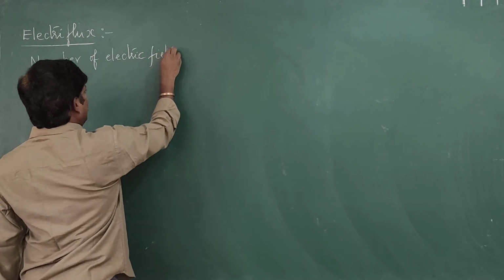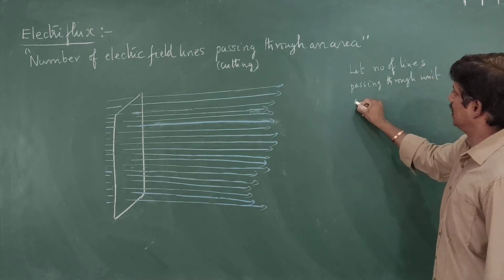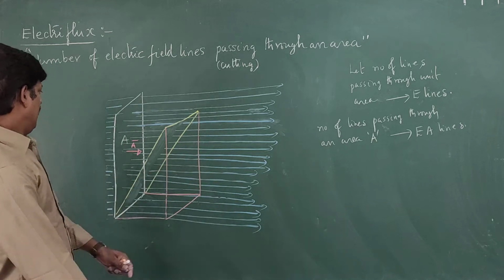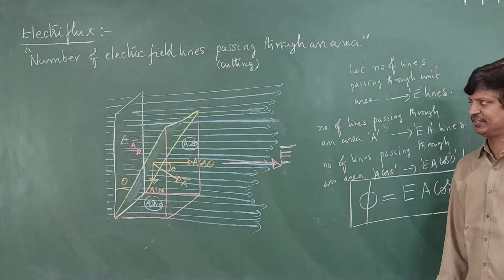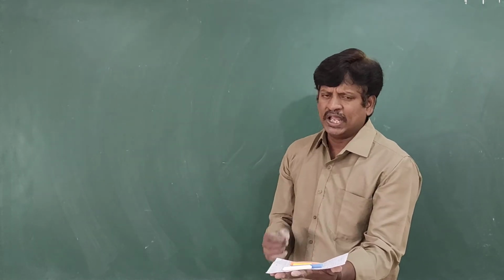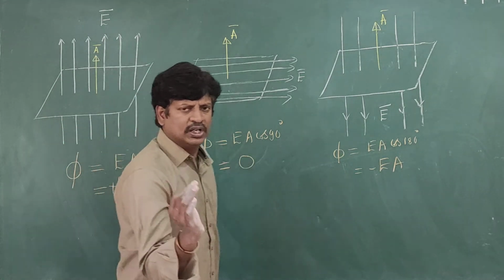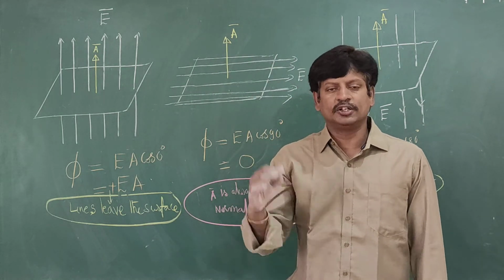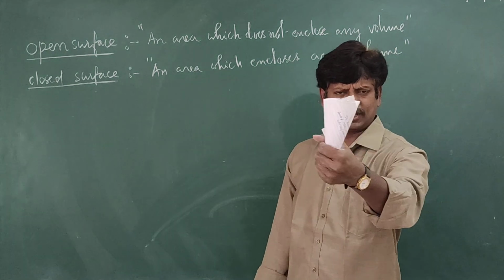Physics lecture 17A(electric flux)